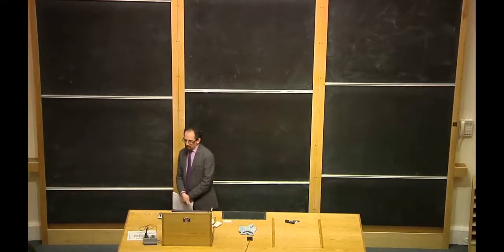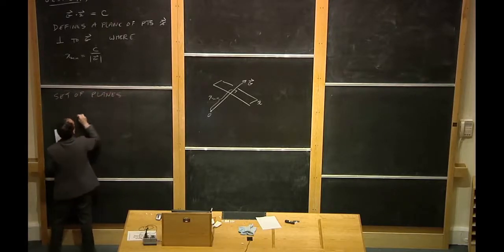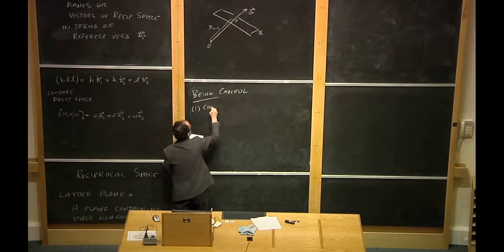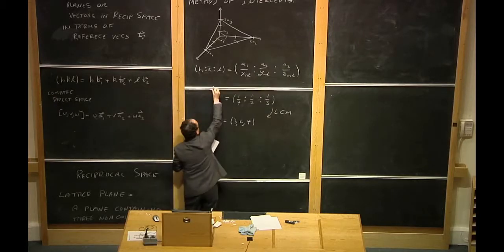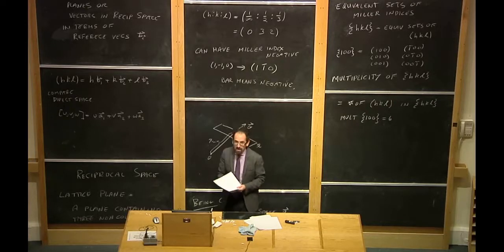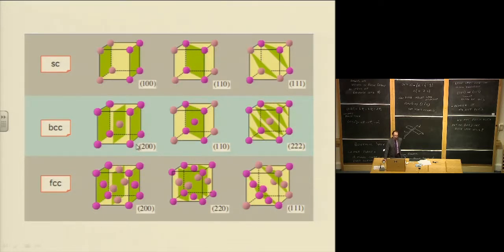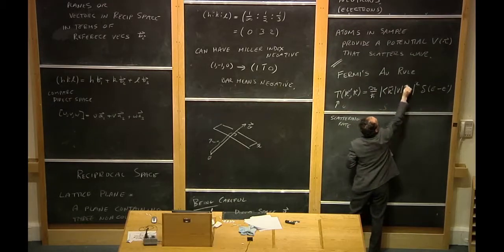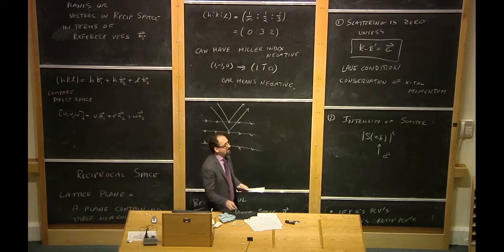Solid State Physics | Lecture 11: Reciprocal Space and Scattering